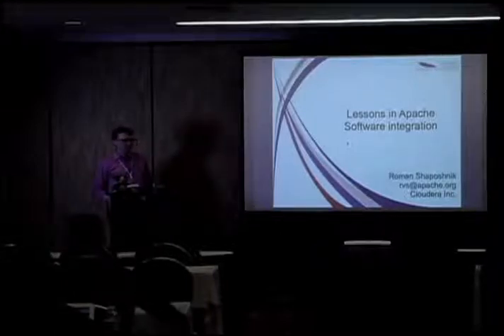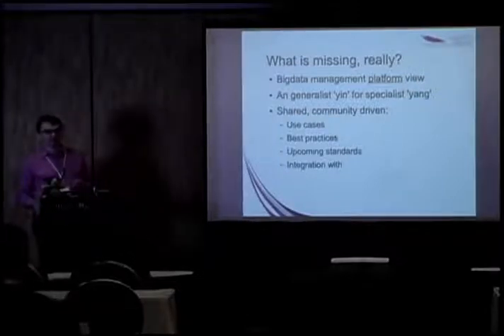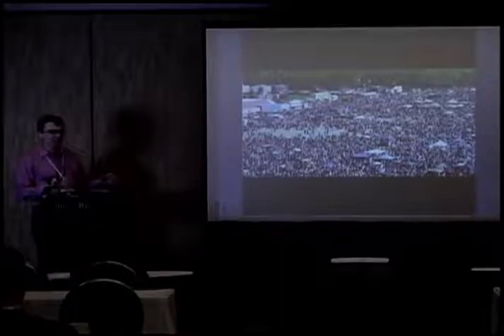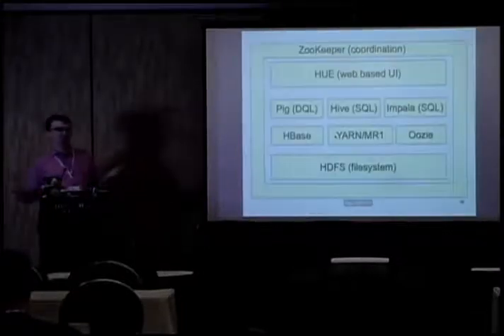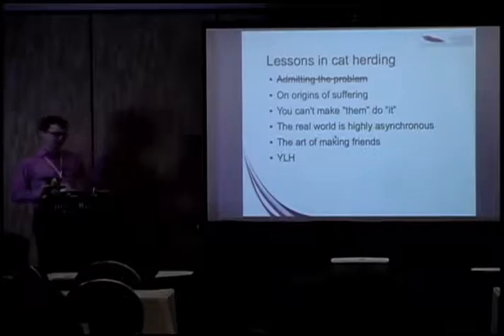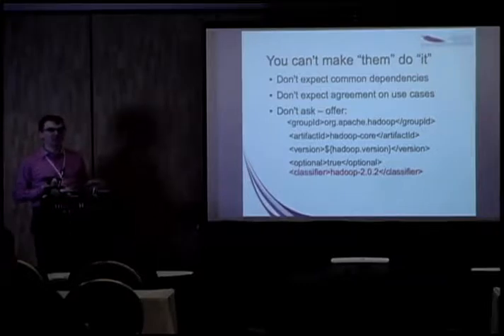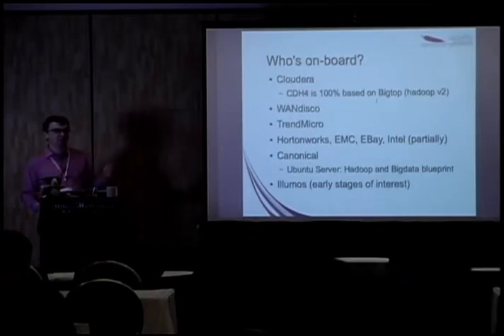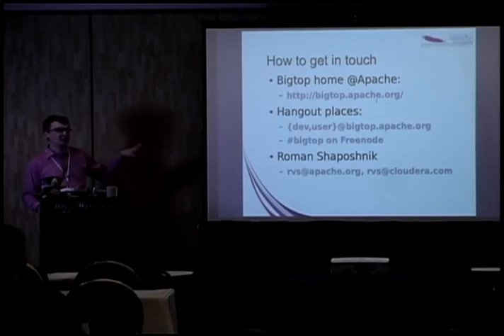Lessons in Apache Software integration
Roman Shaposhnik, Bruno Mahé
ApacheCon NA 2013
Big Data